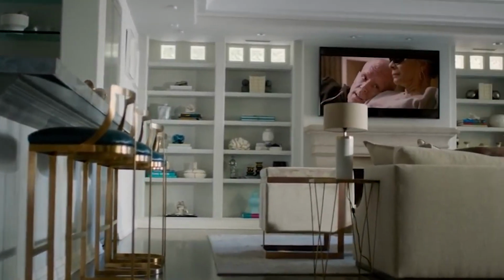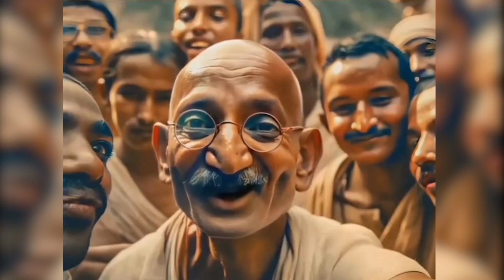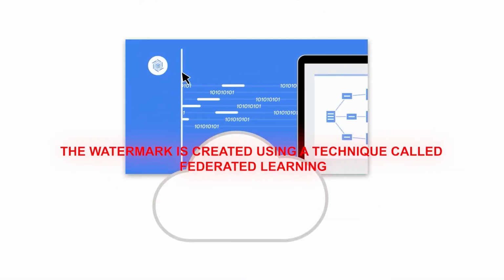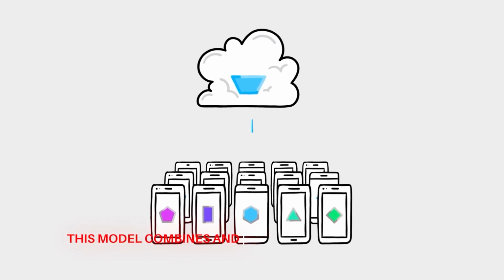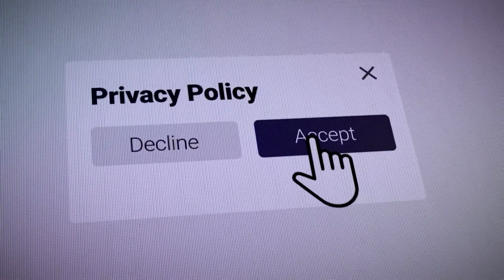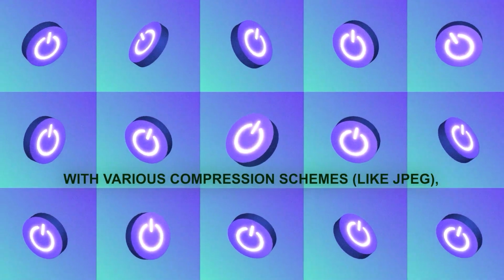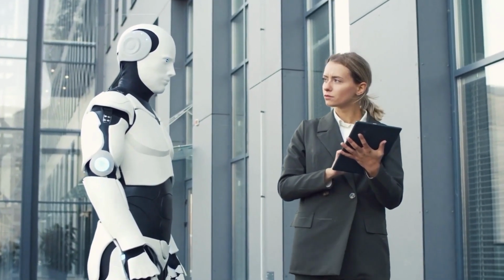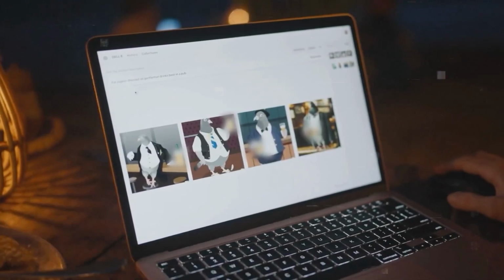Google DeepMind vs. Deepfakes: Google's Epic Showdown | The AI Nexus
Witness an epic battle as Google's DeepMind goes head-to-head with the deceptive realm of deepfakes, in a quest to protect authenticity.  The AI Nexus has got all the details covered!

We're building the world's premiere platform for all things AI! We'd love to have you join the AI Nexus community and hear your thoughts on each topic we cover in the comments section.

About our channel:

Welcome to The AI Nexus! The AI world is merely in its infancy stage, and what is on the horizon will be life-changing. Strap in, because The AI Nexus will give you a front row seat to every new development, innovation, and even controversy, along the way! ChatGPT has caught the world by storm, and we'll cover every angle, as Generative AI continues to develop. We'll go beyond Generative AI, and bring you the latest headlines in AI News as they unfold! The AI Nexus is the premiere source for the latest in the world of artificial intelligence, and we hope you're ready for what the next few years have in store!

Our mission is to be the premiere community for all things AI! We're excited to have you join the community, and look forward to hearing from you in the comments section.